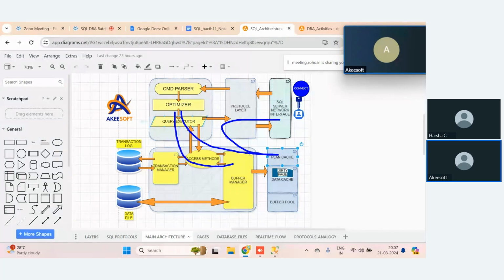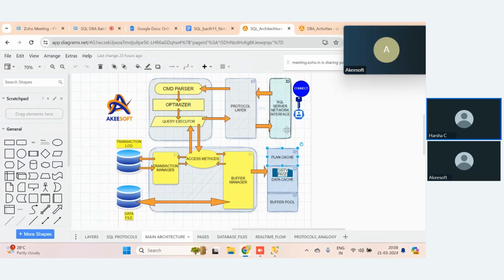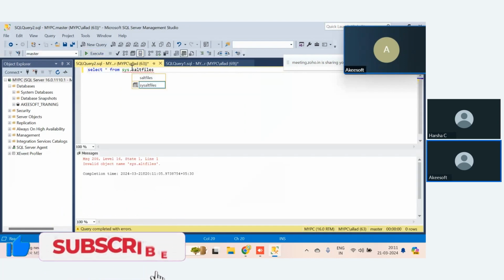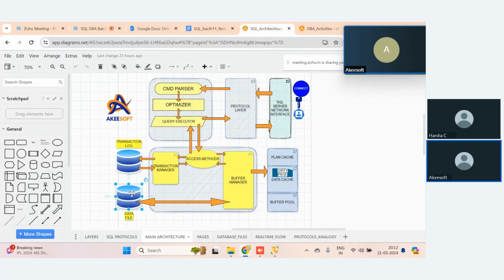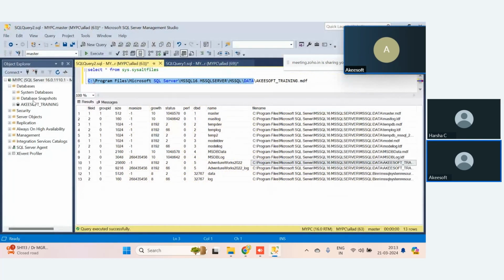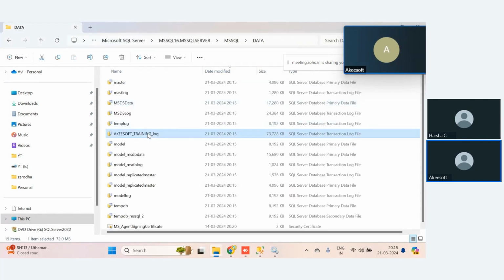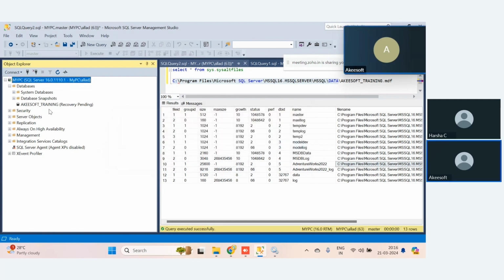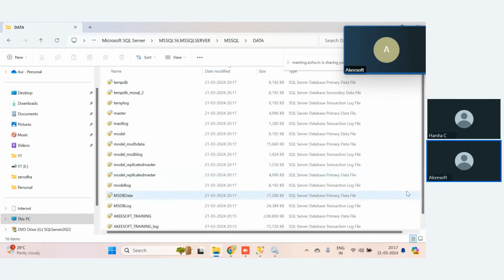Part of Session 2 | Batch11| Sql DBA Job Ready Course